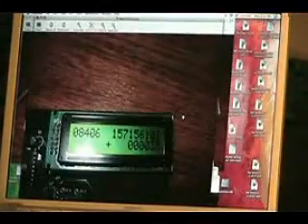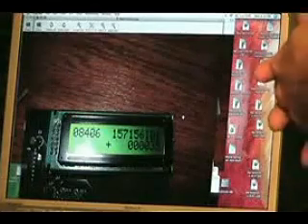Browns gas - A Presentation by Evan Stewart at AERO Part 2/4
One of many great presentations at Stephen Greer's AERO, LLC on August 20th, 2007